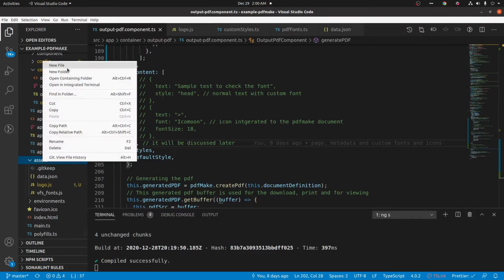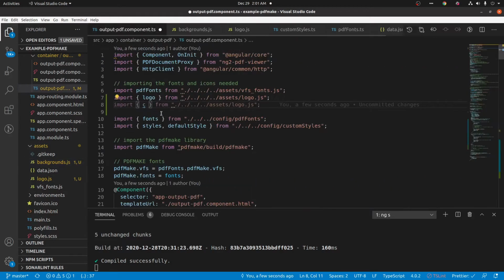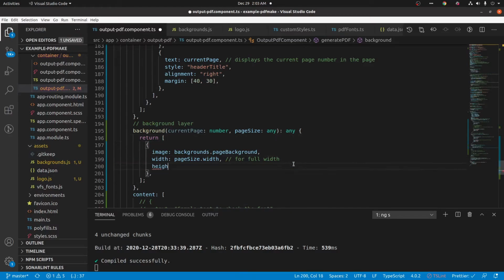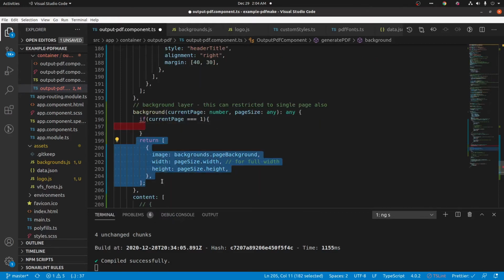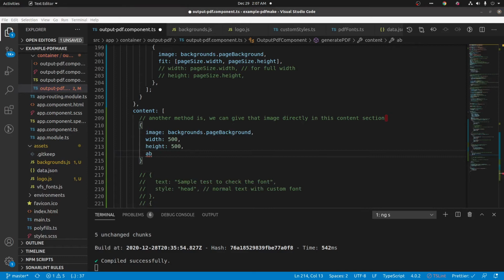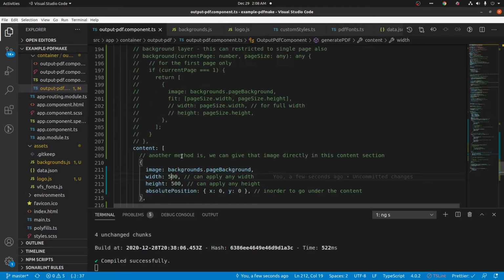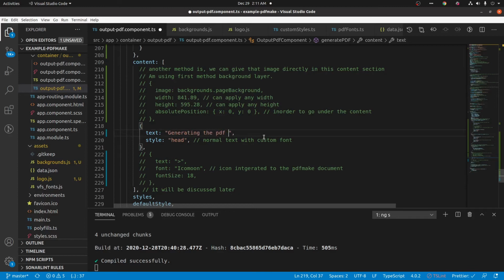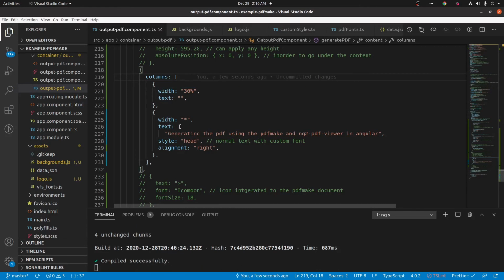Generating and previewing PDF in Angular 10 - Background Layer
pdfmake is the client/server side PDF printing in pure JavaScript.
ng2-pdf-viewer i sthe angular component for the viewing the pdf file.

And also attaching github repo of the reference.